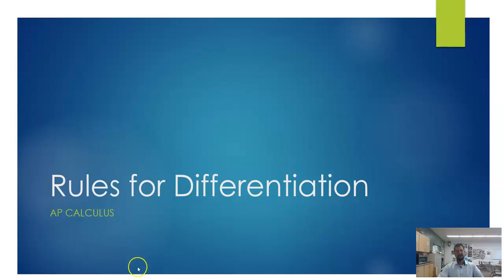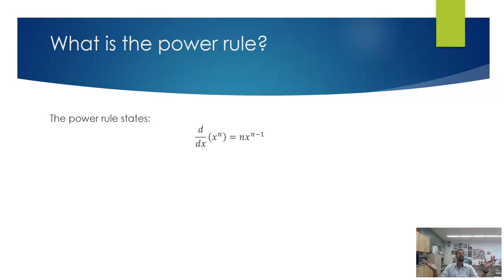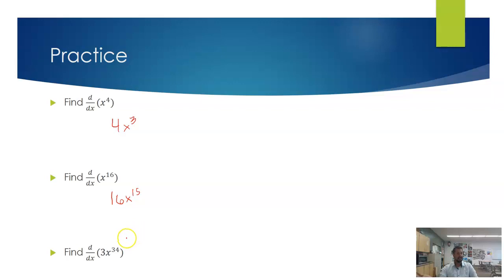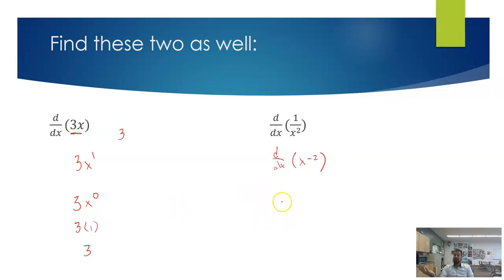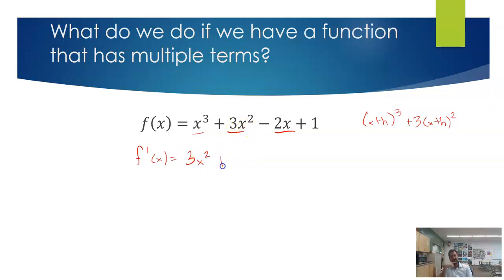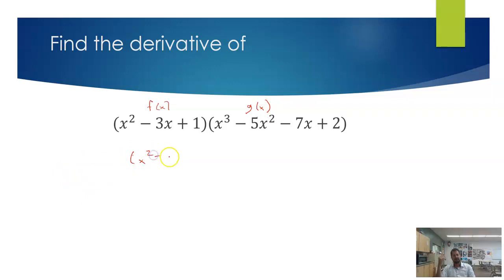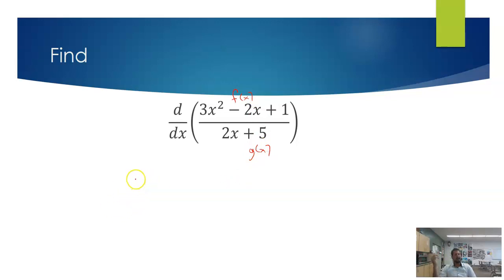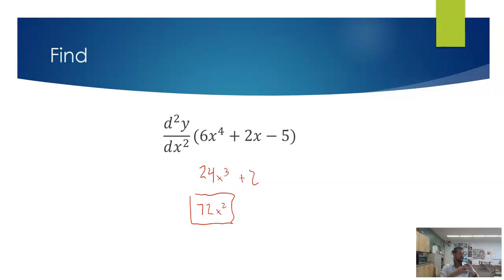Rules for Differentiation